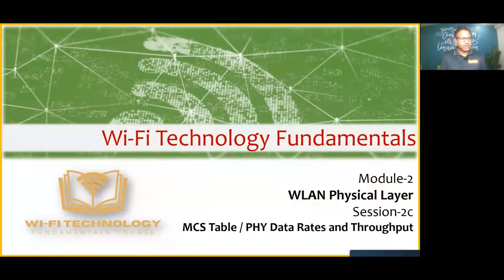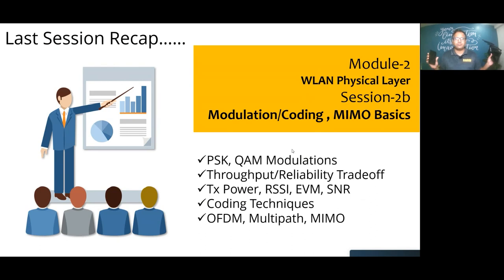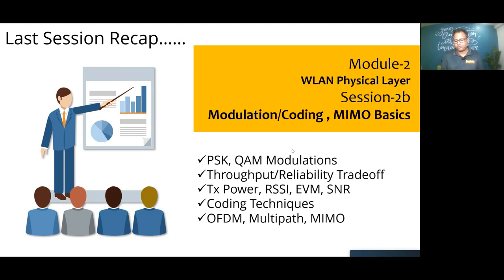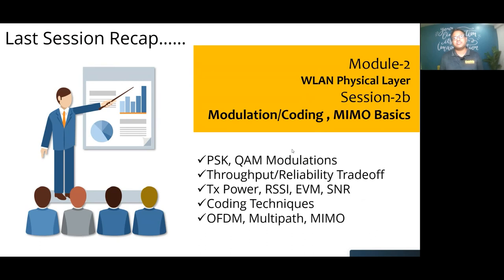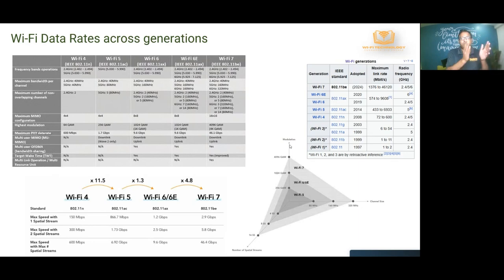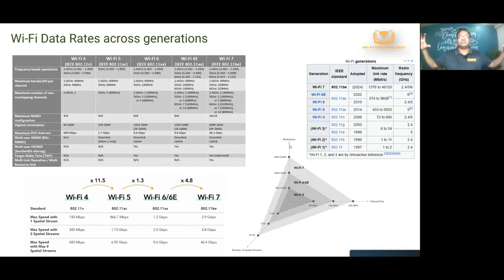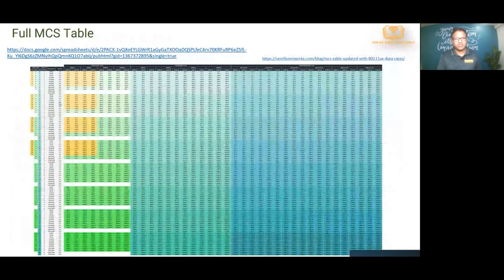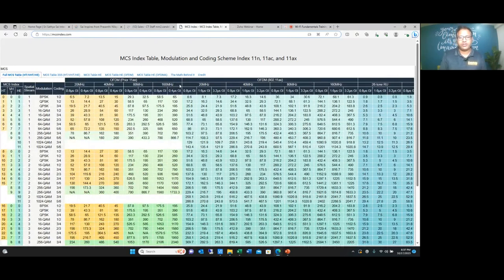Session 2c - MCS Table / PHY Data Rates and Throughput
This is a free online semester course about Wi-Fi Technology Fundamentals. To find out more details about course content and material please

Timestamp:

0:00 Introduction
1:05 Last Session recap
6:49 Advertised Speeds
8:11 Wi-Fi Data Rates across generations
13:57 What is an MCS Table?
16:06 Data Rate Parameters
16:20 Guard Interval
19:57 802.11 a/b/g MCS rates
21:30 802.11n (Wi-Fi 4) Data Rates
24:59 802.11n (Wi-Fi 4) MCS Table
27:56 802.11ac (Wi-Fi 5) MCS Table
29:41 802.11ax (Wi-Fi 6) Data Rates
31:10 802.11be (Wi-Fi 7) Data Rates
34:32 Full MCS Table
35:25 The PHY Date Rates Calculations
36:07 Difference between PHY Data Rates and Throughput
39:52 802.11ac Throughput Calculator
43:31 PHY Data Rates Vs Actual Throughput
45:55 The Real Throughput
50:07 The Real Throughput Example
53:01 Running a Test
58:41 References